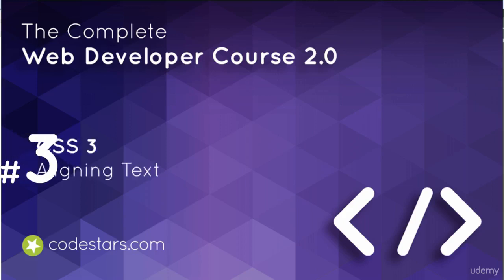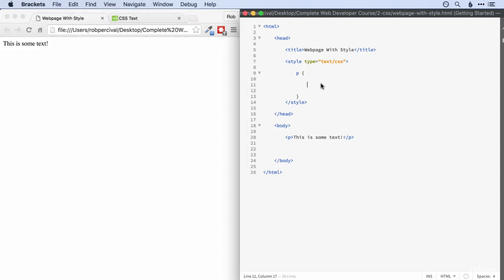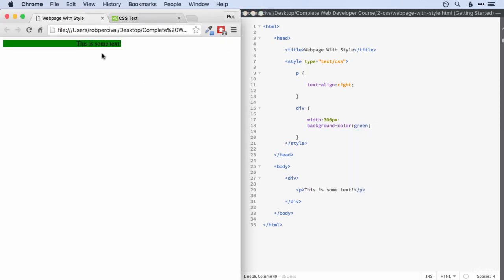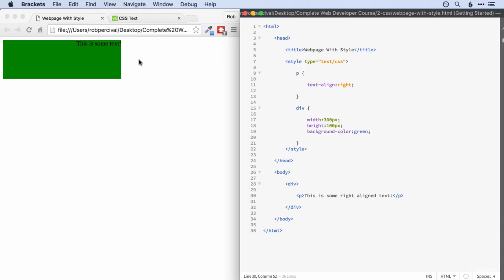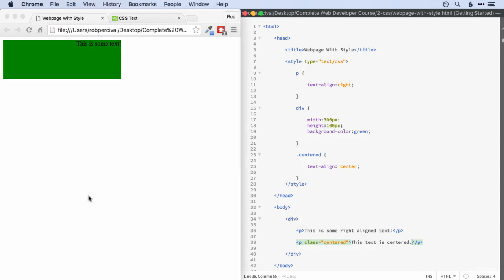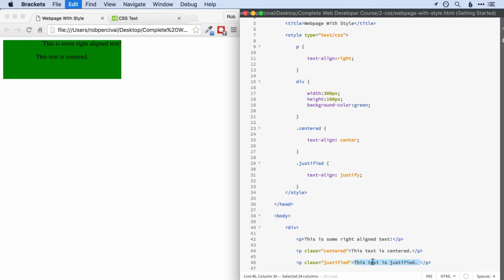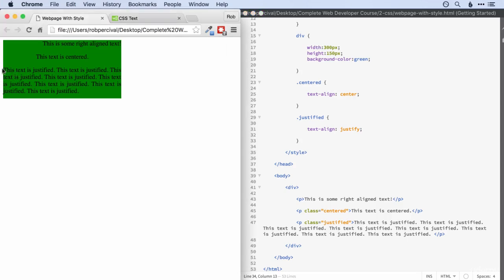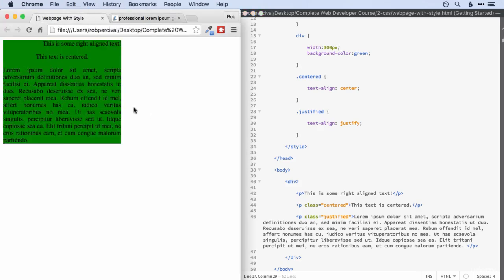29 Aligning Text in CSS3